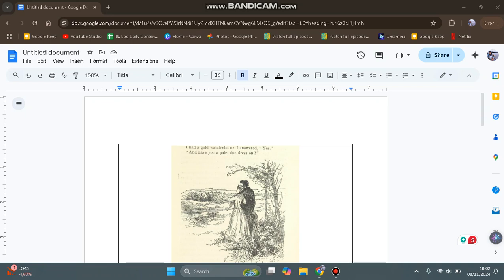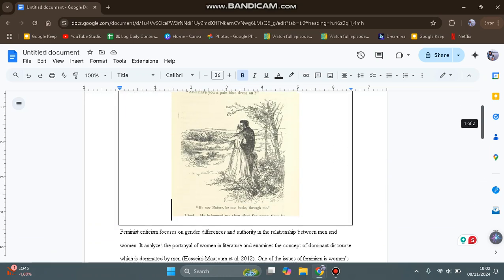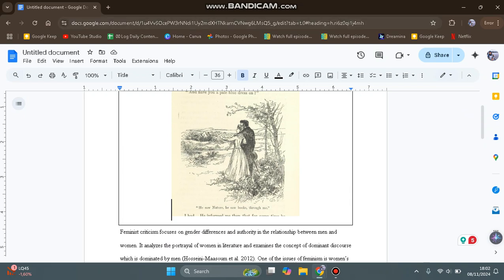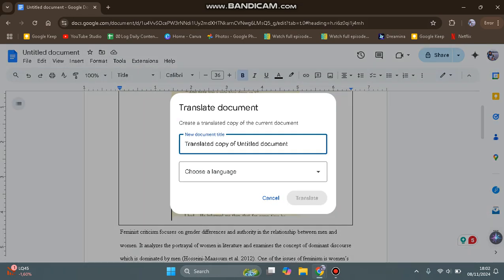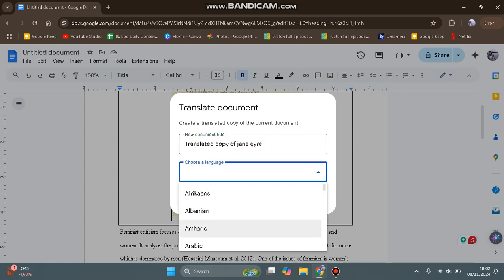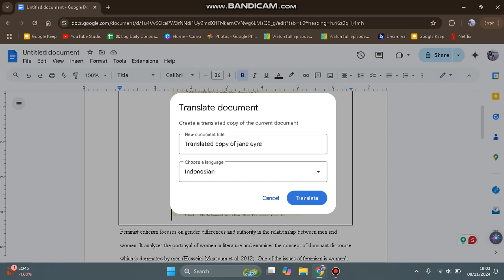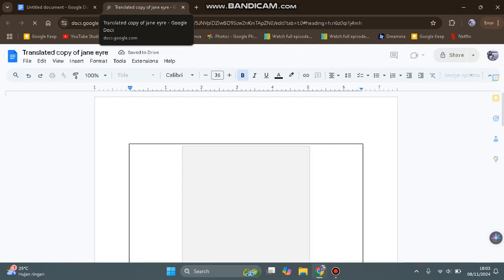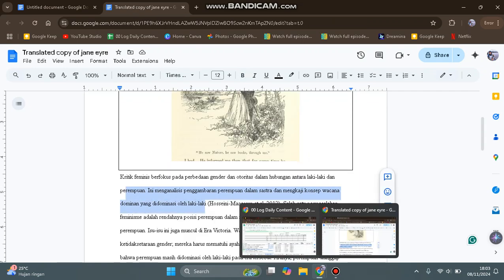How to Create a Translated Copy of Your Google Docs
In this video, we'll show you how to easily translate your Google Docs into different languages. Whether you're creating multilingual documents or simply want to reach a wider audience, this tutorial will guide you through the process